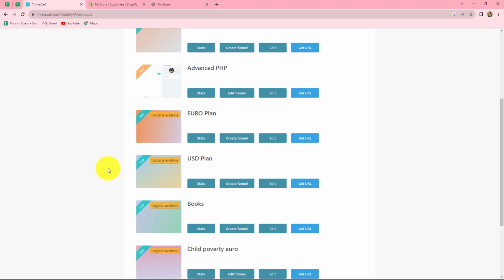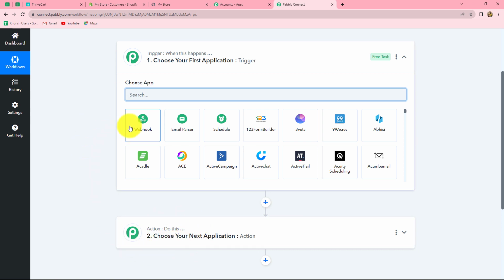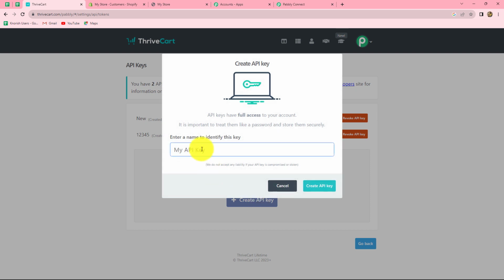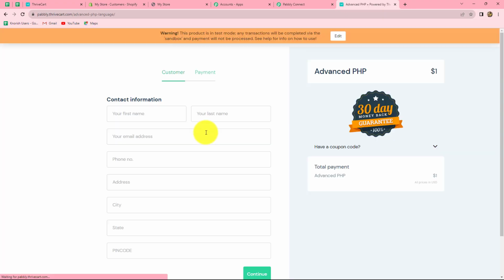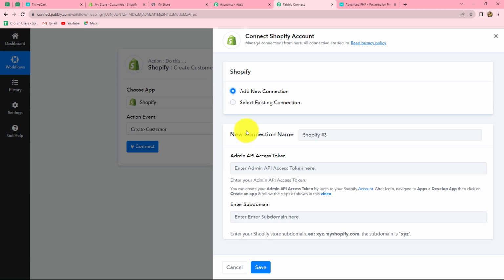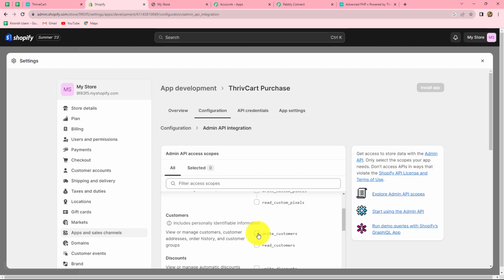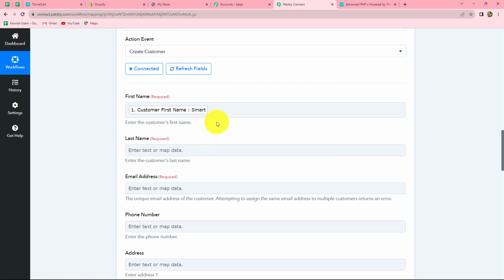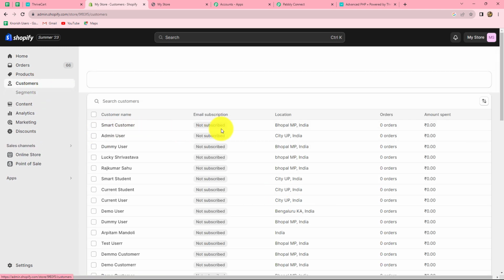How to Create Shopify Customer for ThriveCart Purchase | ThriveCart Shopify Integration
In this video, we'll show you ThriveCart Shopify Integration using Pabbly Connect, with this integration you can automatically create Shopify Customer for ThriveCart Purchase.  With this automation in place, every Thrivecart purchase triggers the swift creation of a corresponding Shopify customer profile. This efficient integration streamlines your customer management, ensuring that your Shopify store is always up-to-date with the latest customer data.

1. Automation: Pabbly Connect offers automation capabilities that can help you automate mundane and repetitive tasks. This allows you to save time, money and resources.

2. Integration: Pabbly Connect provides a wide range of integrations so that you can connect different web services with each other. This helps you to create smarter workflow processes and make your business more efficient.

3. Security: Pabbly Connect takes security seriously and provides an industry-standard security system to protect your data and applications.

4. Scalability: Pabbly Connect is highly scalable and allows you to easily add new applications and services to your workflow.

 5. Cost-effective: Pabbly Connect is cost-effective and provides plans for different business sizes.